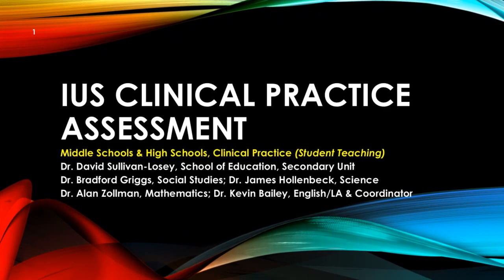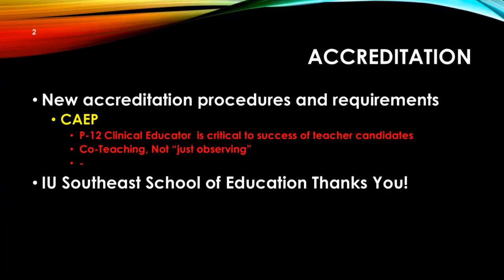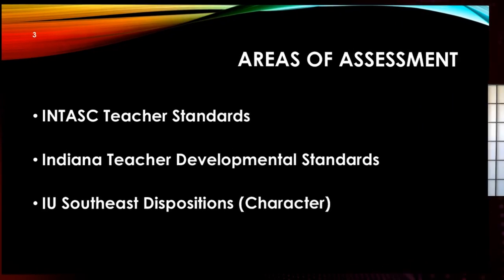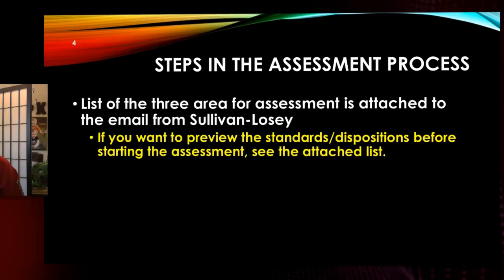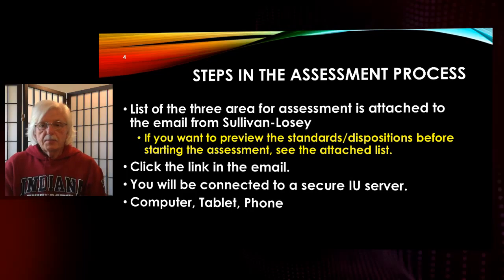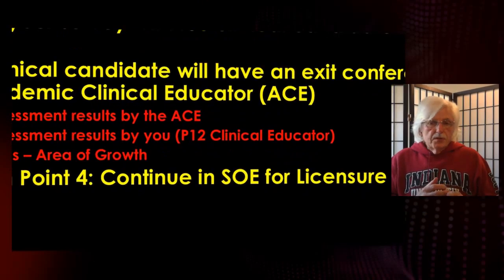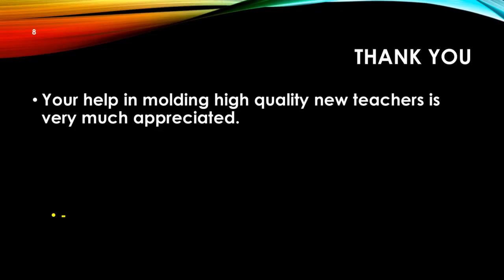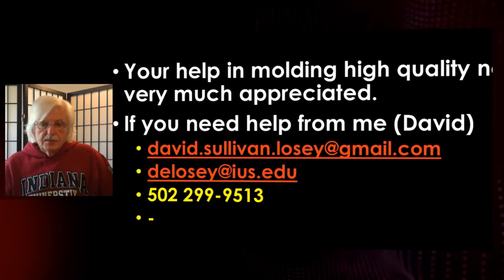2016 SP Clinical Practice Assessment Directions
Directions for completing the assessment of Clinical Practice in Secondary Education at Indiana University Southeast.